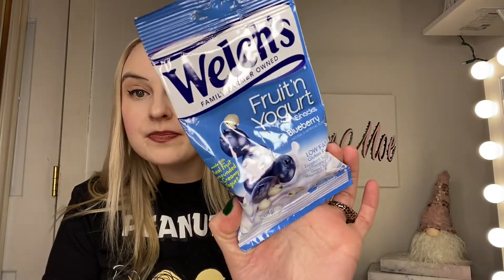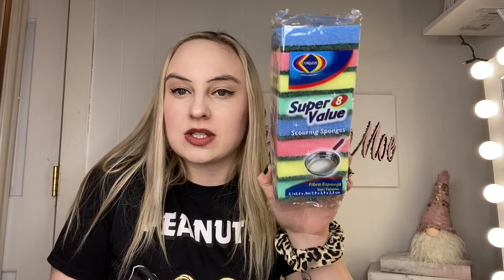Dollar Tree Haul! GIVEAWAY AS WELL :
To enter the giveaway just make sure to comment your first and initial of last name or full last name and the state you live in.